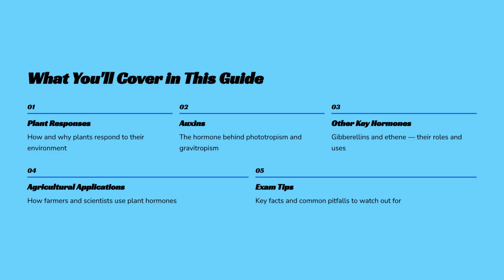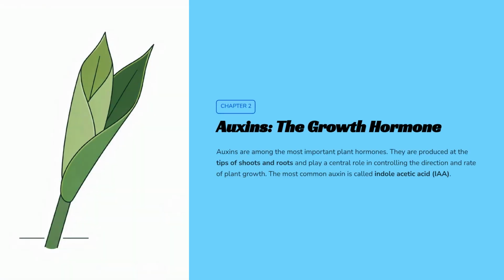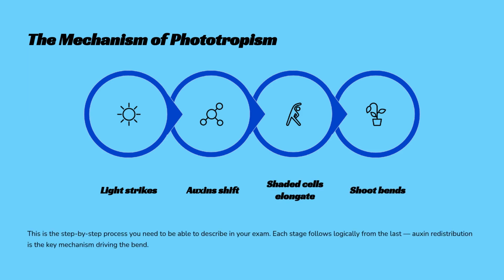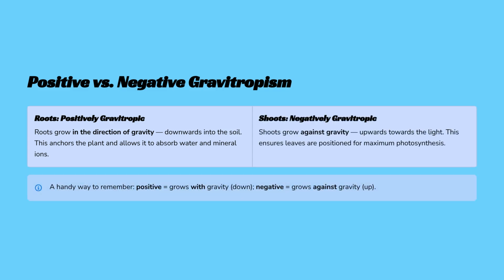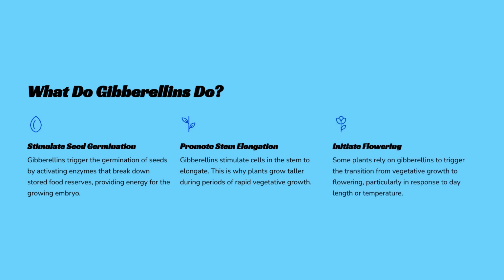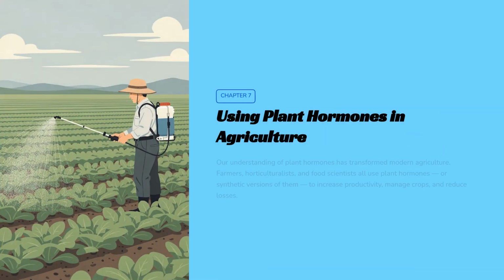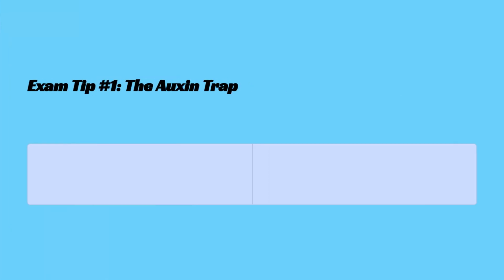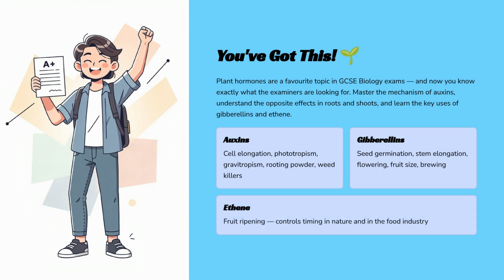Plant Hormones Explained | GCSE Biology Revision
Plant hormones explained simply for GCSE Biology revision.

In this video, we cover how plants respond to light and gravity using hormones and how growers use plant hormones in agriculture.

You’ll learn:

* What plant hormones are
* Auxins and phototropism
* Gravitropism in roots and shoots
* Uses of plant hormones
* Gibberellins and ethene

Perfect for GCSE Biology students revising plant responses and hormones.